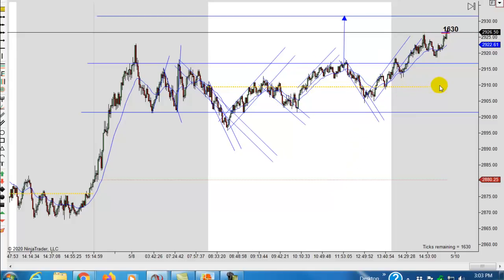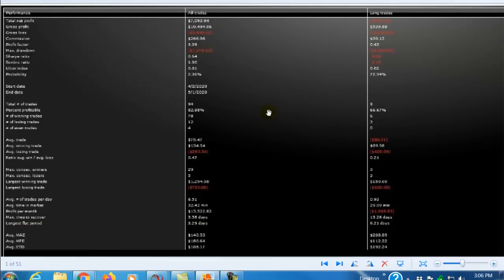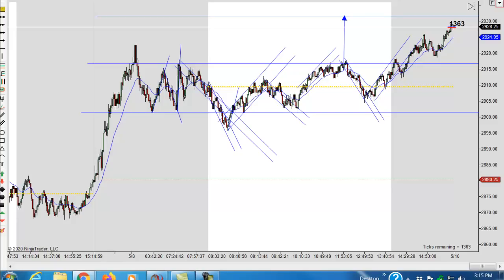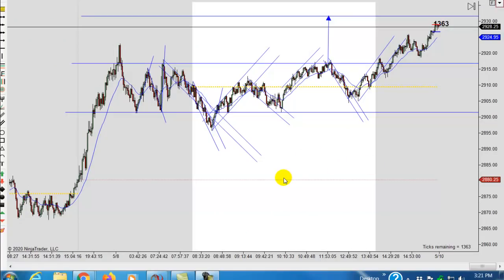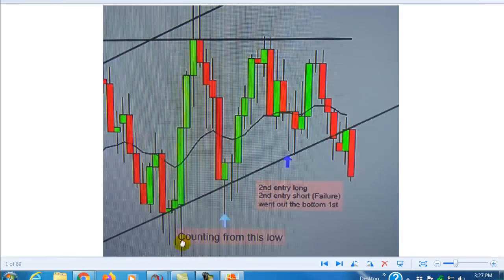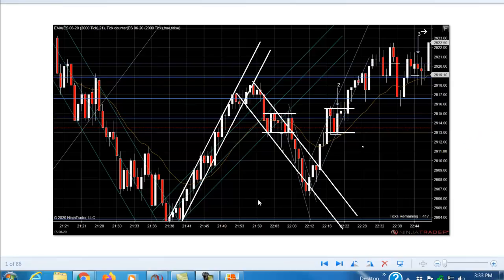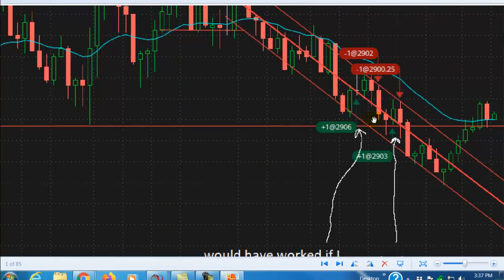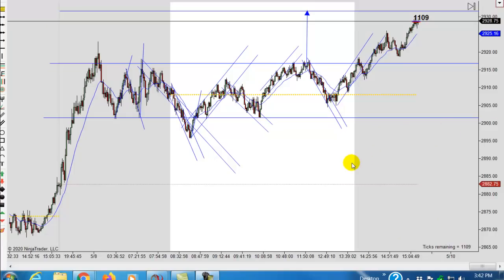Trading Motivation and A Few Charts 05 08 2020